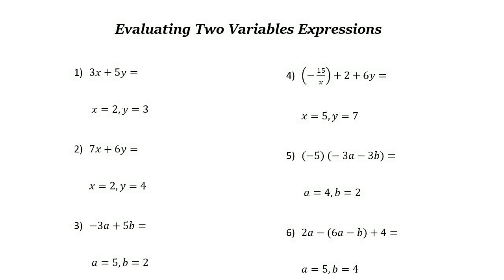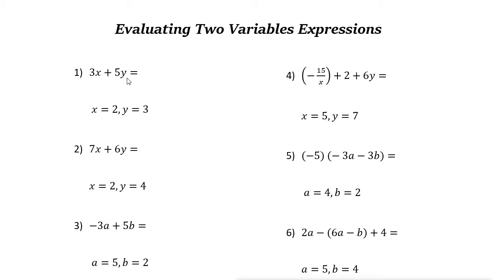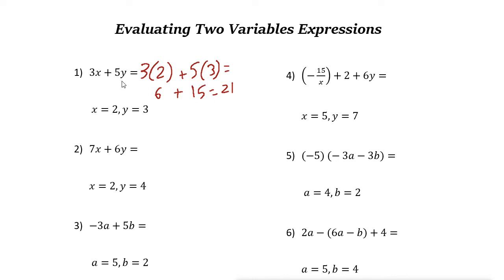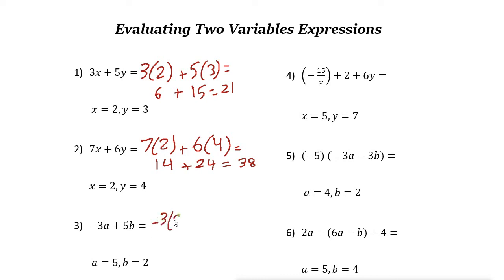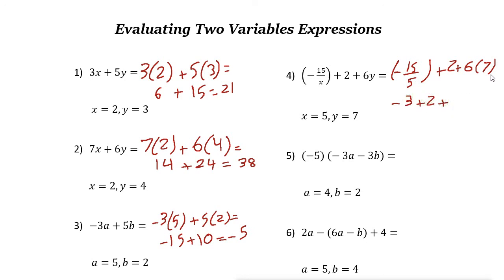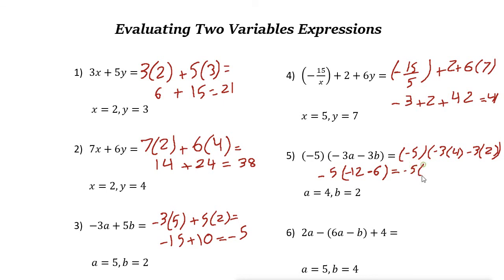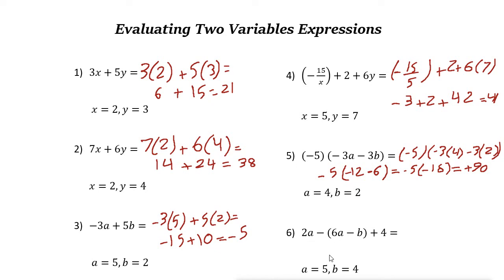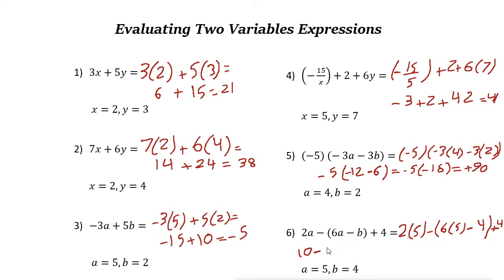Evaluating Two Variables Expressions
In this video, you learn how to evaluate two Variables Expressions.

ww.EffortlessMath.com